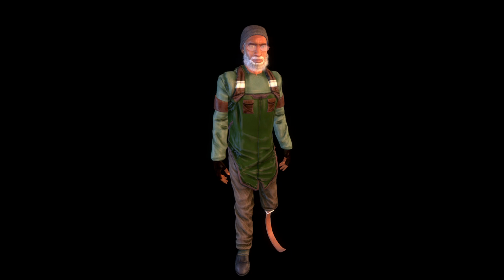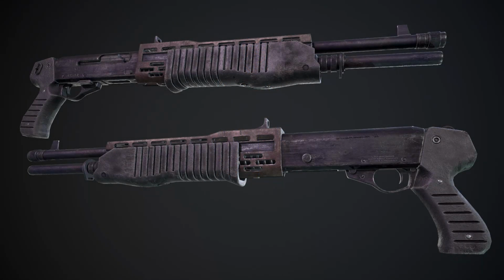Raising the Bar: Redux: March 2021 (Division 2 Content) Update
The March 2021 update includes renders of our new weapon models, art passed screenshots of a number of levels, and updated particle effects!

Experience Half-Life 2 like never before. Return to City 17, held within the iron grip of the Combine and the Consul. Reunite with old friends, and enemies, and some of them brand new. Immerse yourself in a revitalised combat system featuring old arsenals made new again, with added features to raise the bar in gameplay. You've been waiting for quite some time, now. It's time to climb aboard.

Timestamps:
0:00 Introduction
0:34 AKM
1:02 Quarrytown01
1:59 Outercanals01
2:22 Particle Effects
3:14 Inner Canals
3:36 Grigori Concept Art
3:57 Weapon Animations
5:37 Alyxgun
6:03 Day 1 Battery
7:16 Buckshot Ammo
7:37 Webspore
8:08 Facility02
8:43 Eli Maxwell Model
10:07 SPAS-12
10:34 Recruitment and Ending